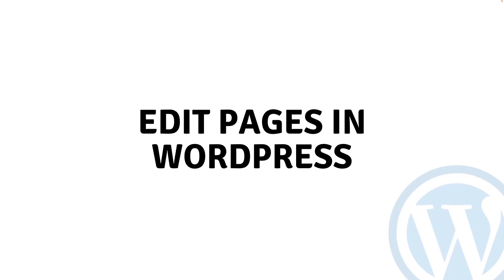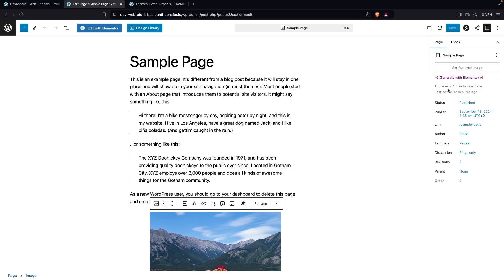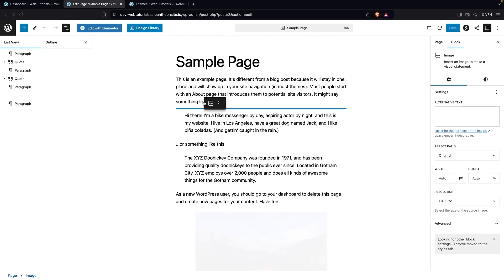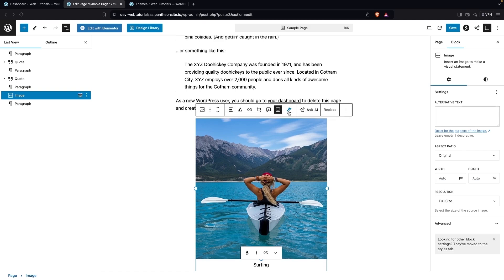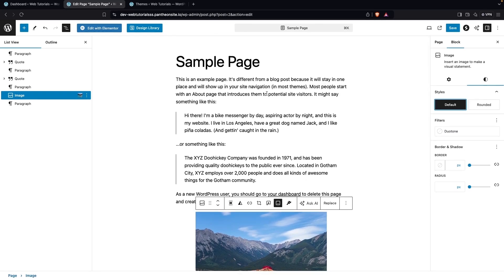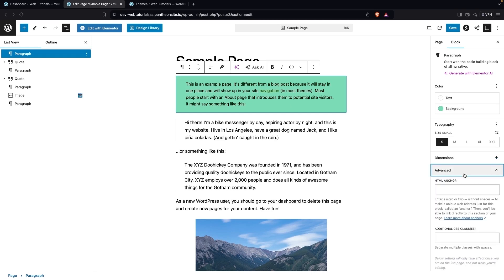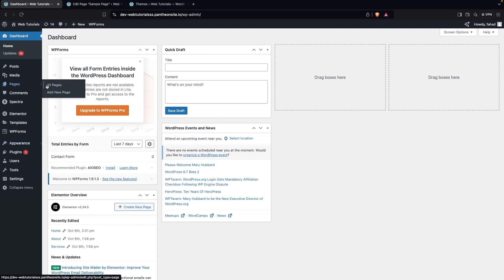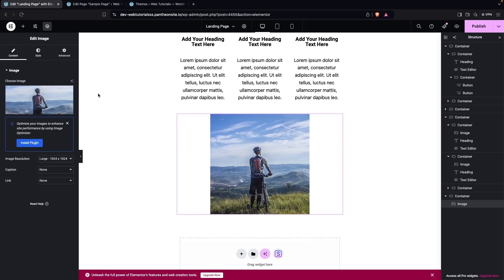How To Edit Pages In WordPress (Step by Step)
In this video I will show you how to edit pages in WordPress.

In this WordPress tutorial, learn how to create and design landing pages using the WordPress editor and Elementor. Whether you're a beginner or looking to enhance your web design skills, this step-by-step guide will walk you through editing, adding media, and customizing elements in WordPress.

In this video, we'll cover:

- How to use the WordPress block editor (Gutenberg) to design a landing page.
- Adding and adjusting blocks such as text, images, and media.
- Using themes (e.g., Astra, default WordPress theme) for a better landing page design.
- How to edit pages with Elementor, including styling buttons, headings, and containers.
- Adjusting layout settings like margins, padding, and alignment for responsive design.
- Tips for adding a Google Map, calendar, and more to your WordPress landing page.

This video is perfect for those who want to learn how to design a WordPress landing page in 2024. Whether you want to create an eye-catching page for your business, blog, or portfolio, this tutorial makes it easy to follow.

🔑 Key takeaways:

- Using blocks and media in the WordPress editor.
- Editing and customizing pages with Elementor.
- Changing styles, colors, and layout to improve user experience.